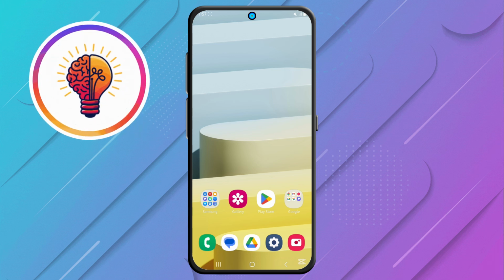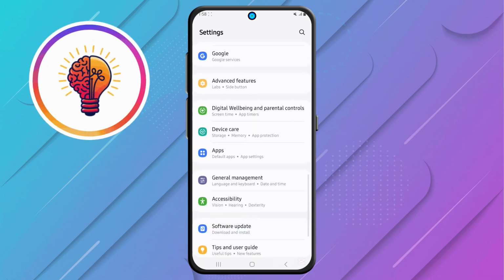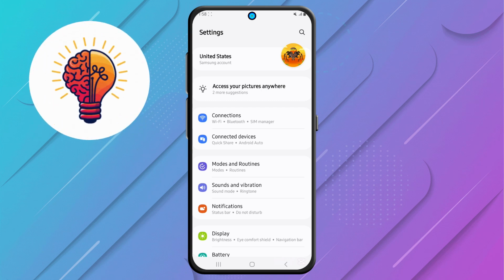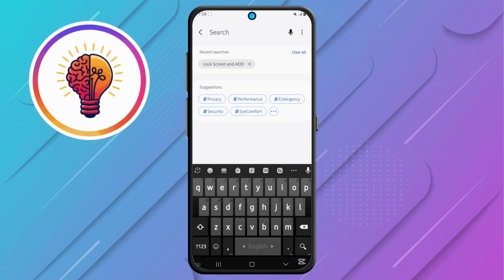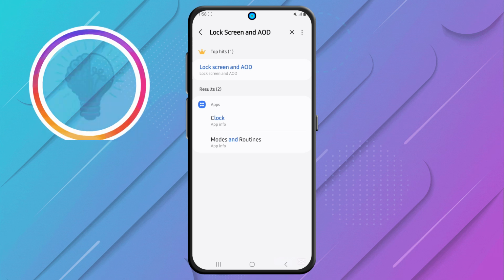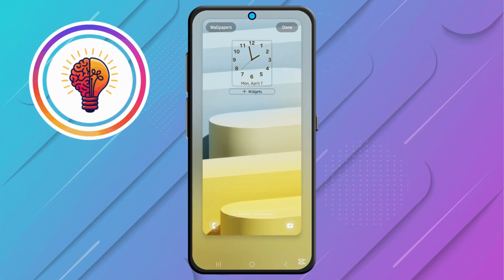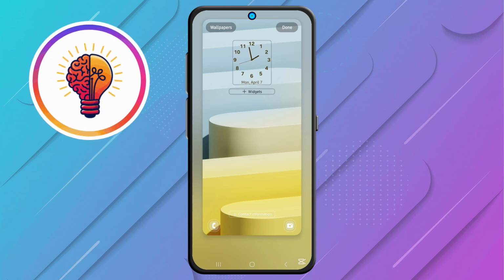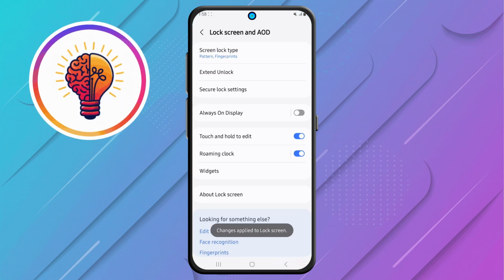How to Change Lock Screen Clock Style on Samsung Galaxy M06 / M06 5G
How to Change Lock Screen Clock Style on Samsung Galaxy M06 5G

Welcome to Tips & Tricks, your go-to channel for simple guides, tech tutorials, and helpful suggestions to personalize your smartphone experience. In today’s video, we’ll walk you through how to change lock screen clock style on Samsung Galaxy M06 5G—a straightforward method to give your device a fresh and stylish appearance.

If you've ever wanted to tailor your lock screen to better match your personality or just try something new, this video is perfect for you. We’ll demonstrate step-by-step how to navigate through your Samsung Galaxy M06 5G settings to adjust the layout, design, and format of your clock display—without the need for any external apps or complicated procedures.

Whether you prefer a minimal design or a bold digital layout, Samsung offers built-in customization options to fit your taste. This easy-to-follow tutorial ensures that even beginners can modify their lock screen aesthetics in a matter of minutes.

🎯 Video Highlights:

Step-by-step visual guide

Compatible with Samsung One UI interface

Thanks for tuning in, and keep exploring smarter ways to personalize your tech!